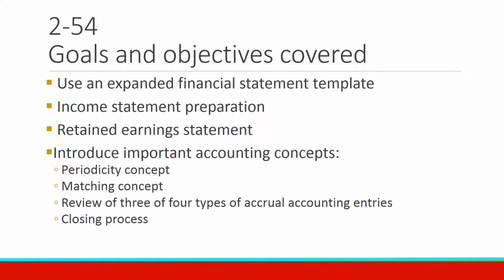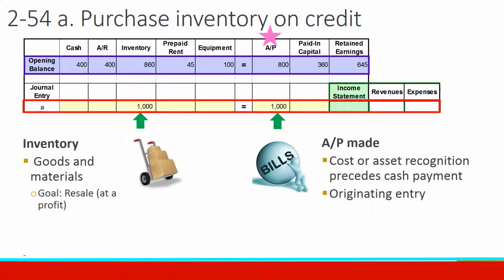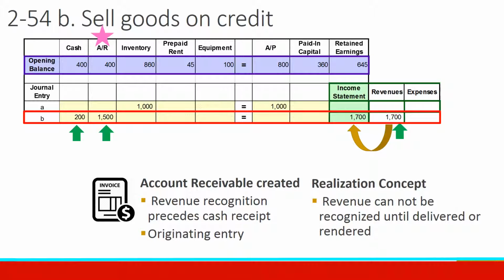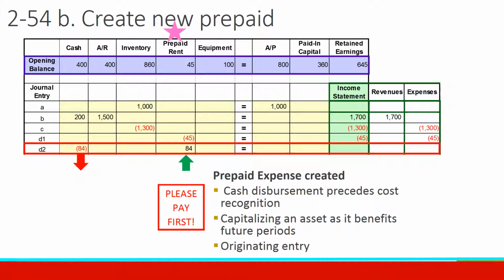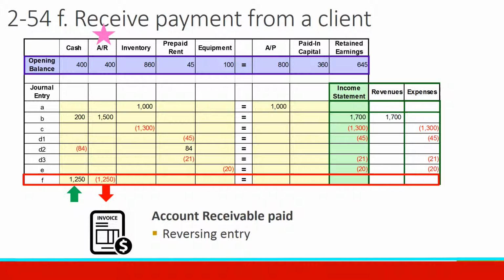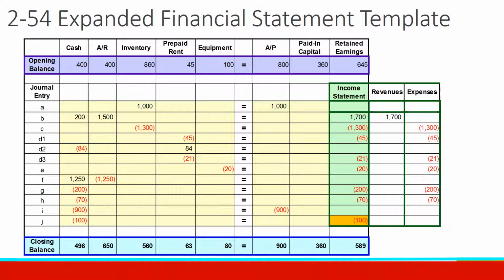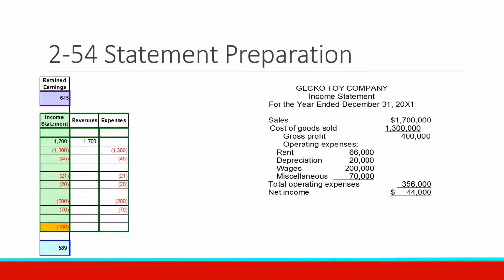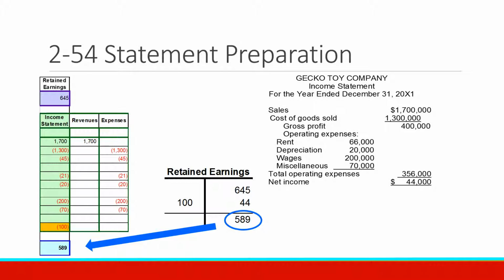Homework Rant 2 54